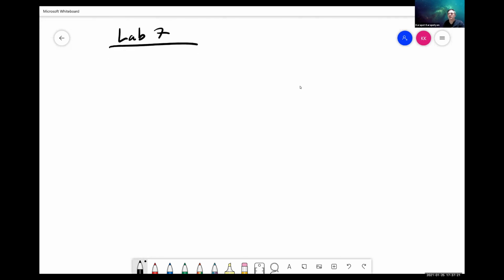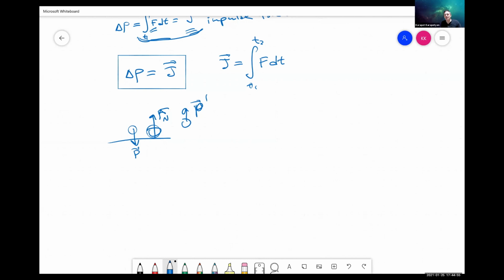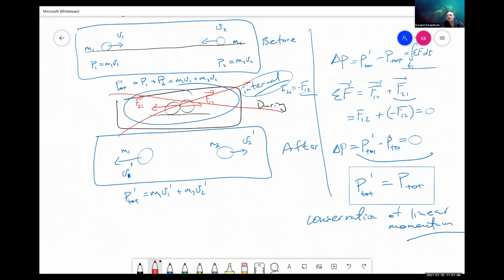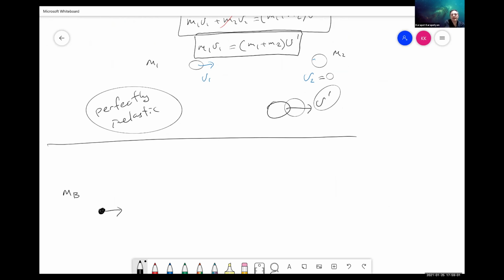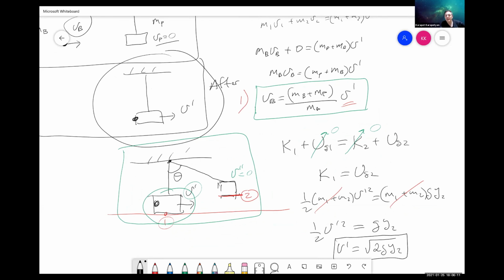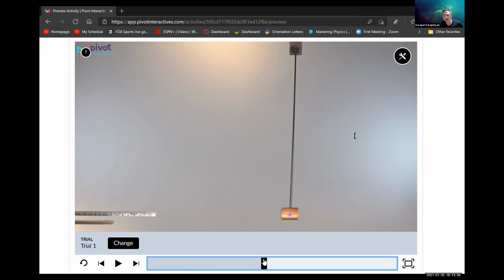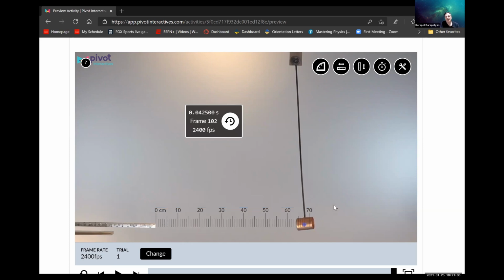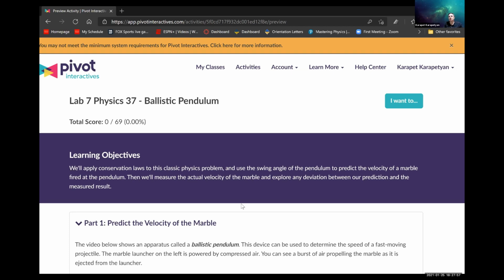Ballistic Pendulum ~ Pivot Interactives Physics Lab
-Physics virtual Experiment
-Pivot Interactives
-Momentum
-Energy conservation
-pendulum
-Ballistic Pendulum
-Physics Lab